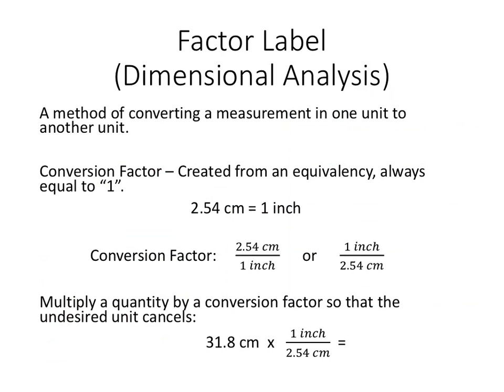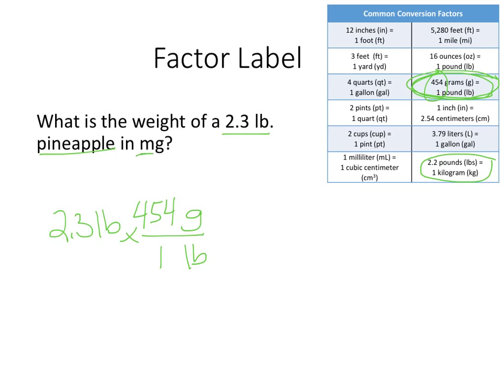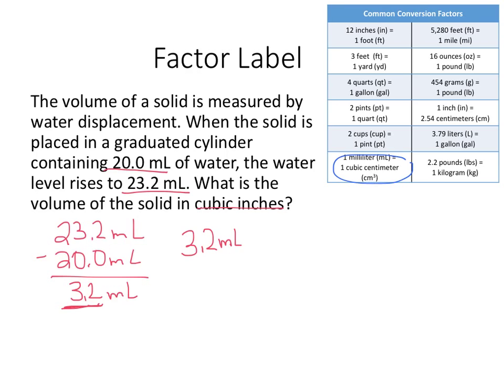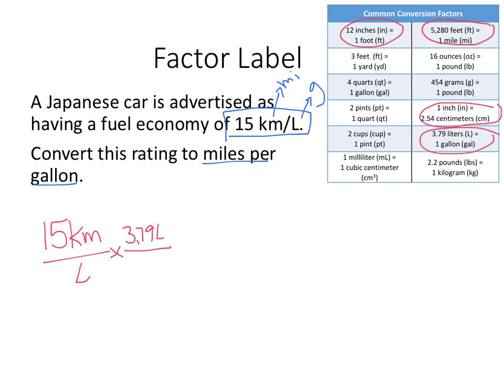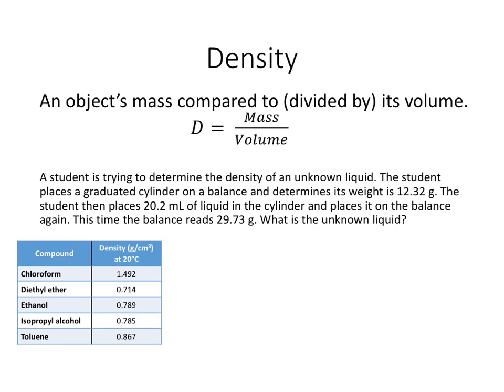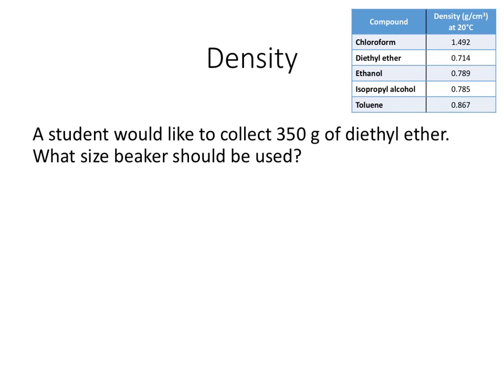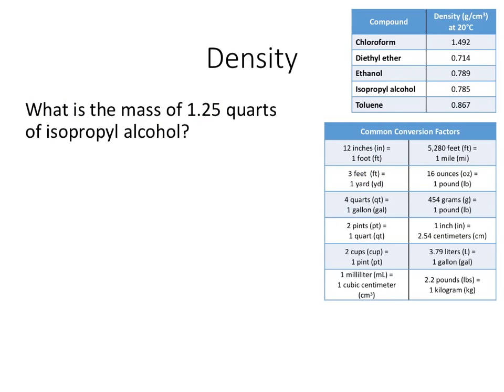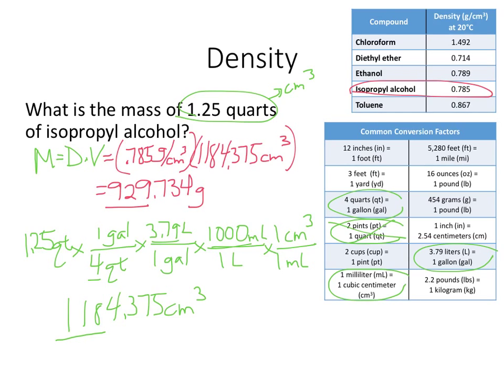Chemical Foundations: Part 3 ‘17 (Short)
Metric system and conversions, Factor Label and density. This video leaves out a discussion of temperature and pressure scales.